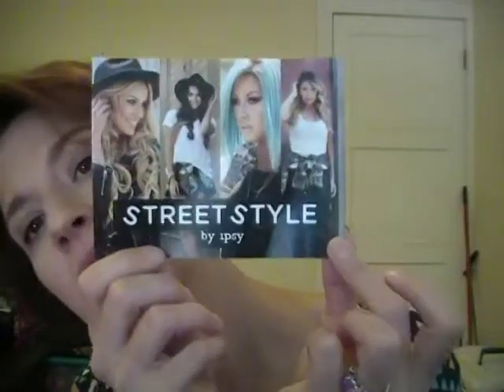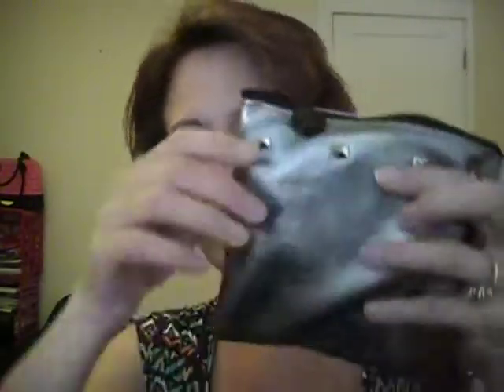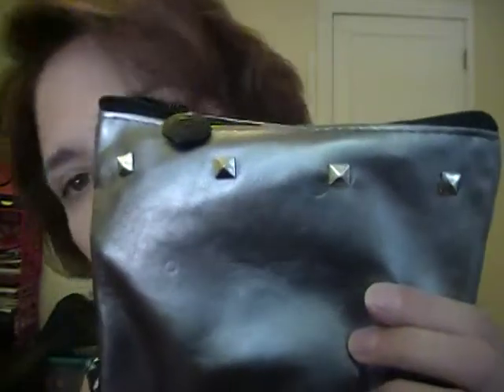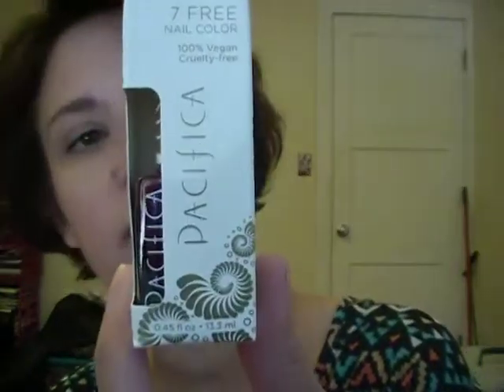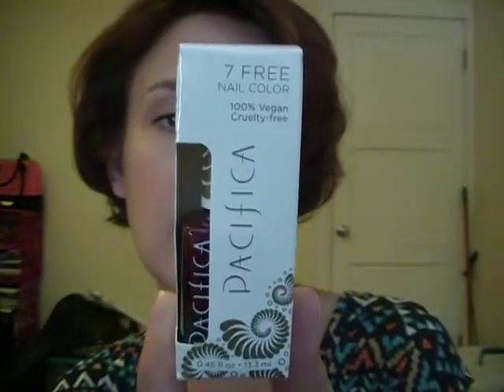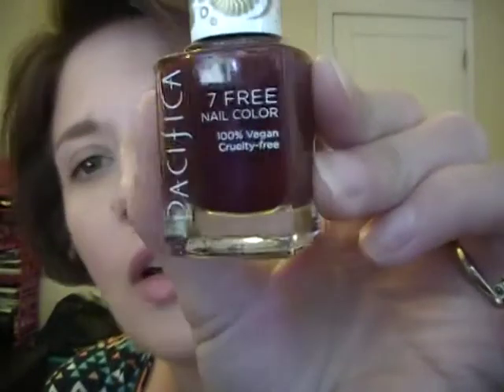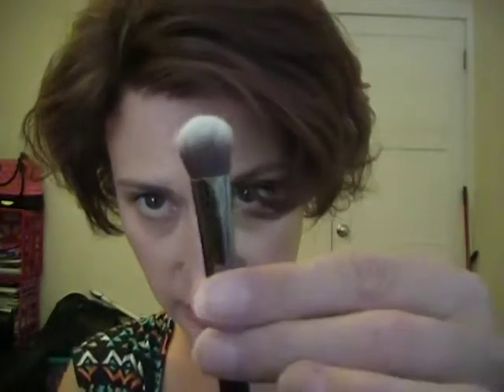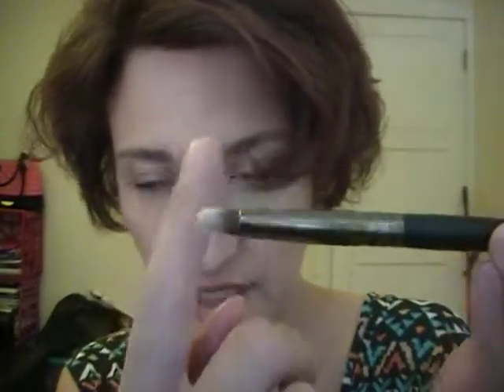september 2014 ipsy bag!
OOOh what's inside? watch me open my September ipsy bag